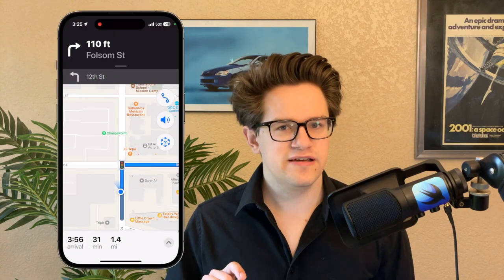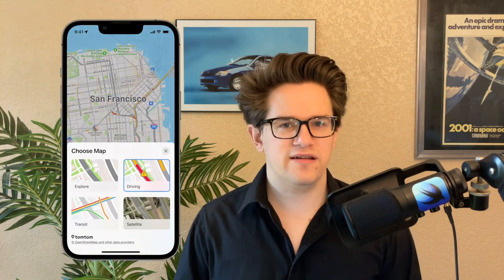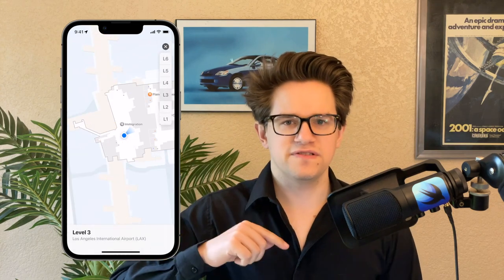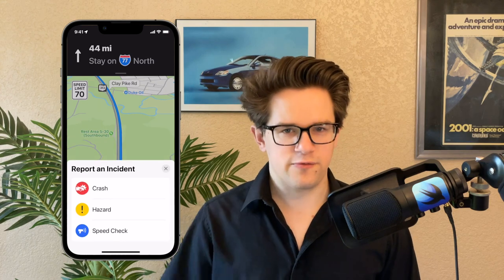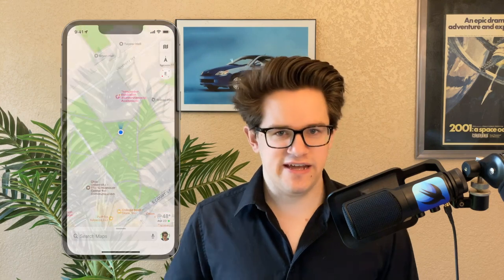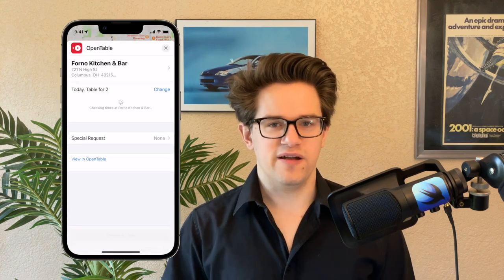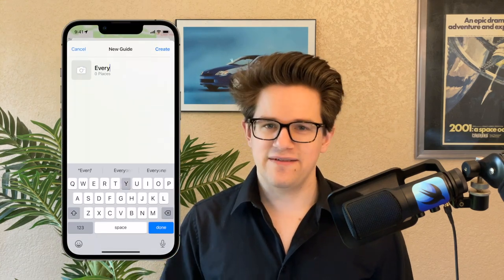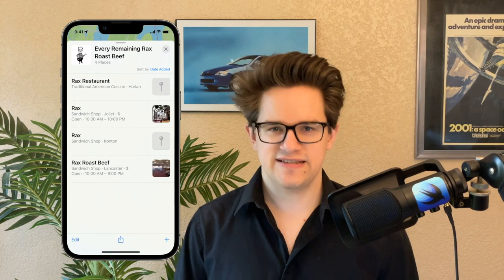8 Hidden Features in Apple Maps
AppleMaps is now a fully-featured competitor with the likes of Google Maps and Waze. Despite its bumpy start, Apple has mapped significant parts of the world and added tons of features you probably don’t know about. I have a big list of the best 8 features hidden in Apple Maps on iPhone